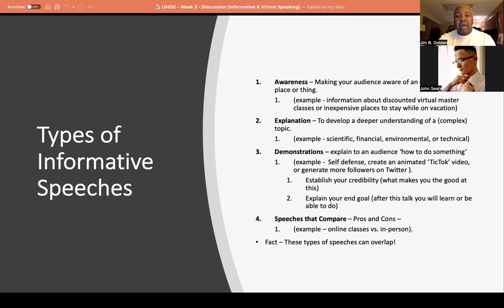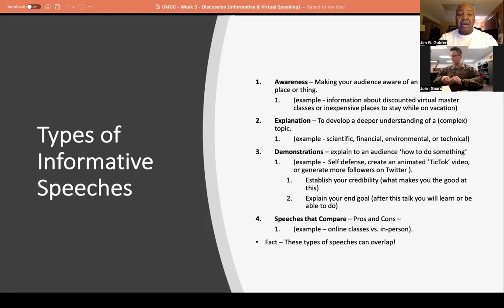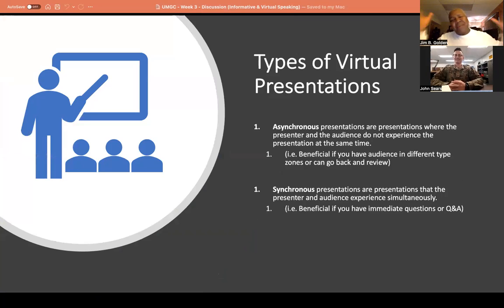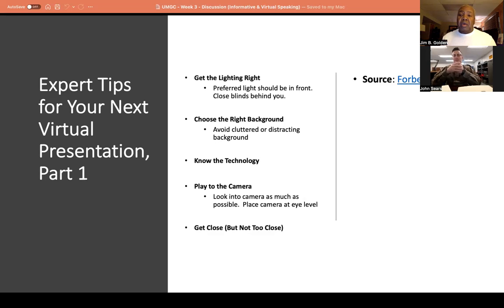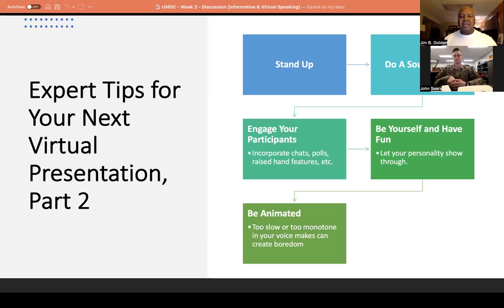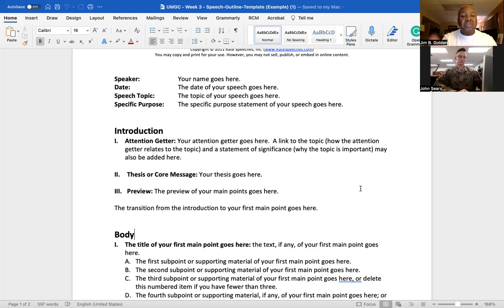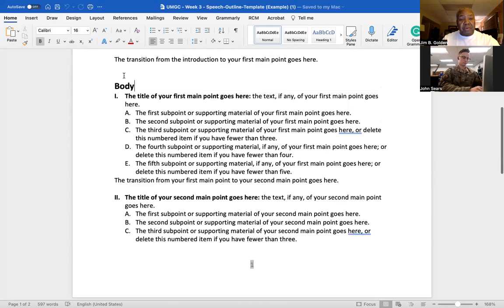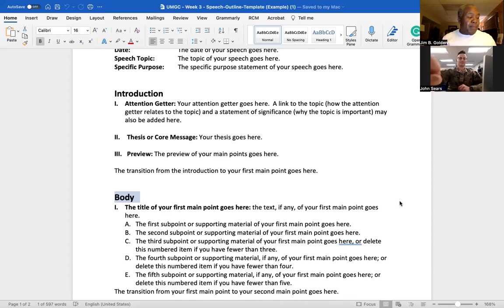SPCH100.6986 Virtual Session #2 (Summer 2022)